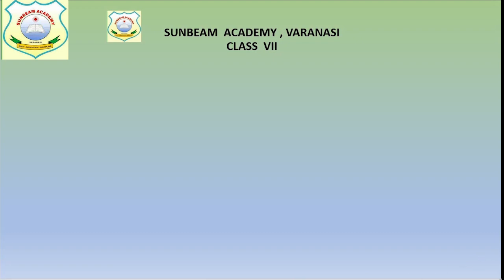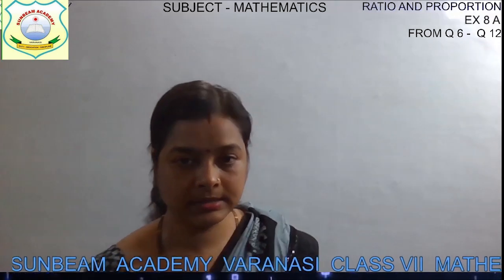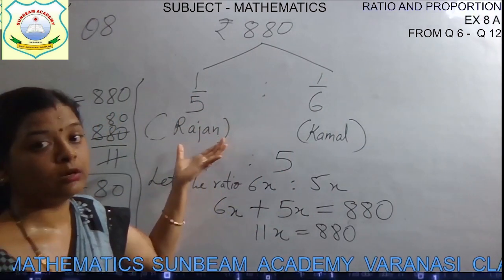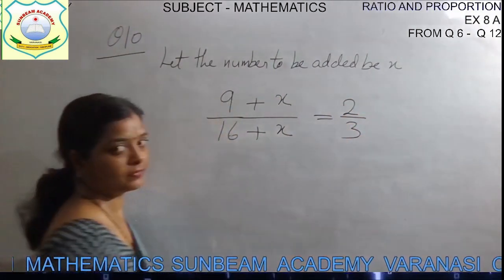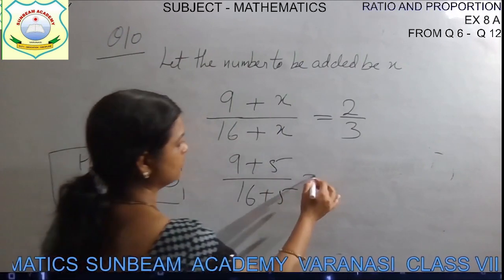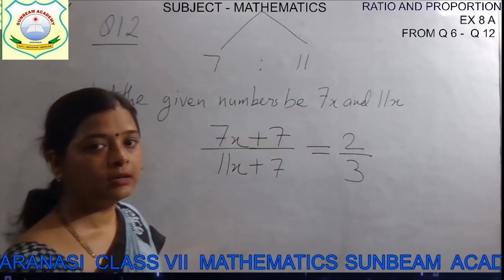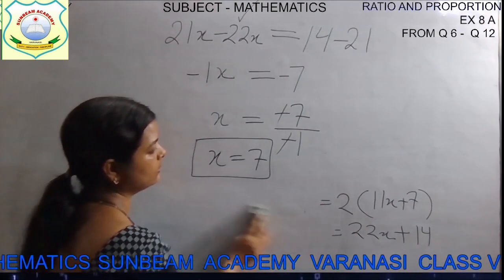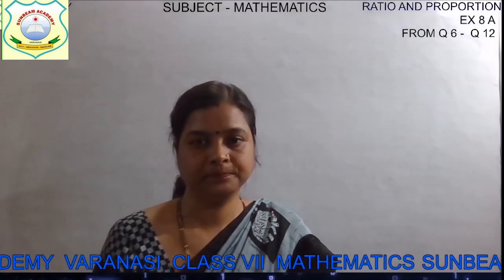7_MATHS _EX 8 A(Q 6 TO Q12)_MODULE 11